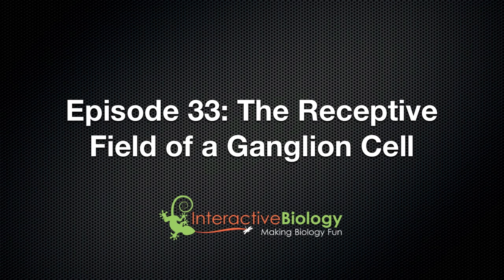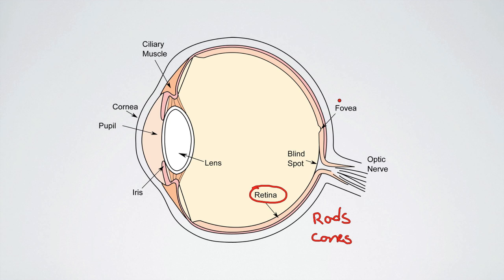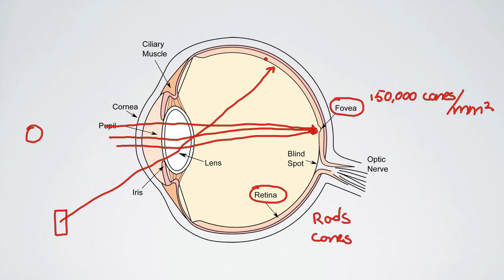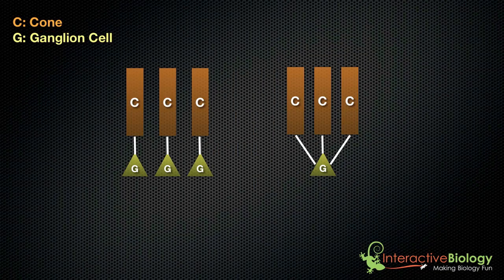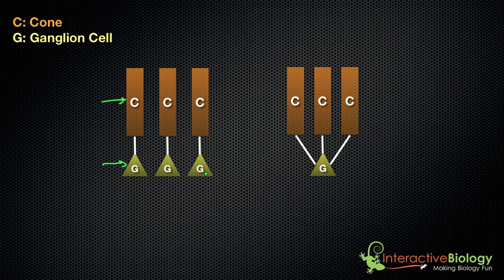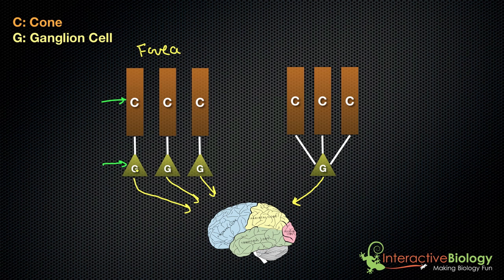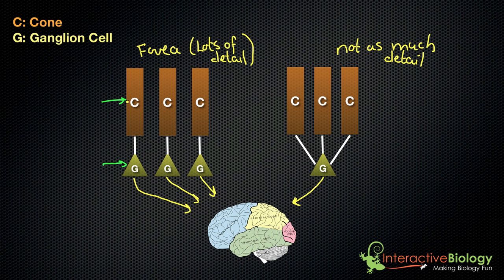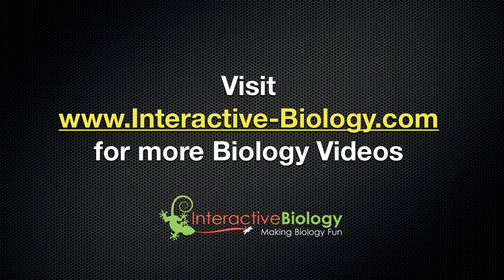033 The Receptive Field of a Ganglion Cell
- In this episode, I talk about receptive field of ganglion cells, showing how rods and cones are connected to bipolar cells that are then connected to Ganglion cells. The more bipolar cells you have connected to Ganglion cells, the larger the receptive field and the less detail you get. The opposite is also true. Watch the video for a thorough explanation.